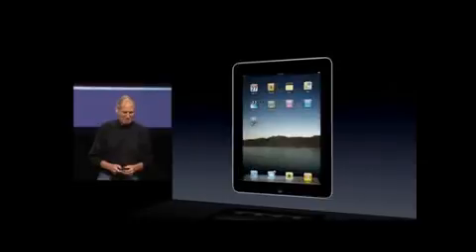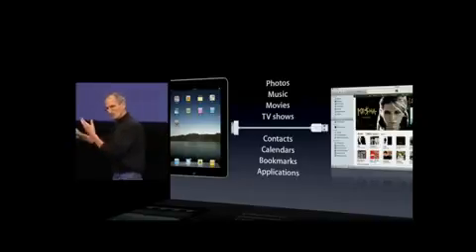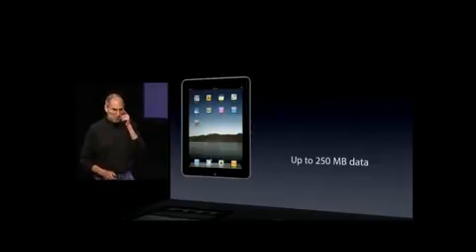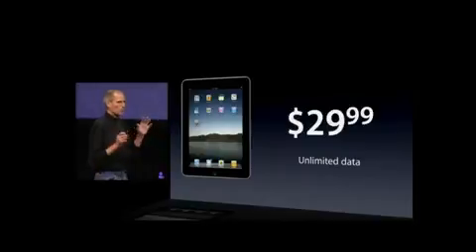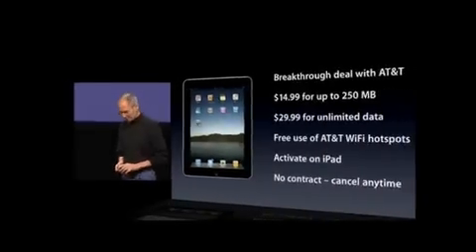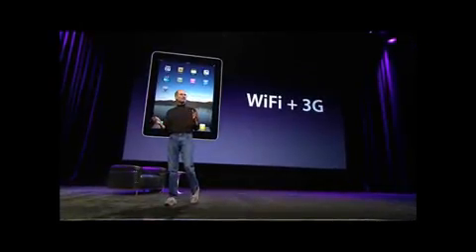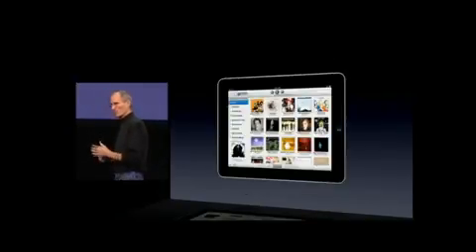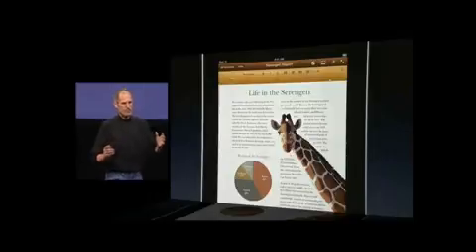FREE iPad - iPad Keynote Apple 27 Januari - Part 7-9